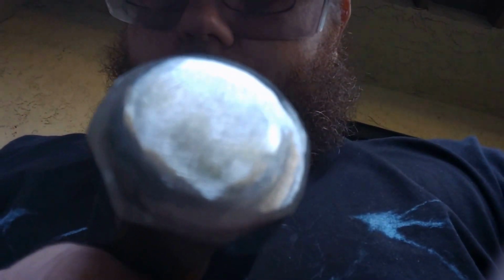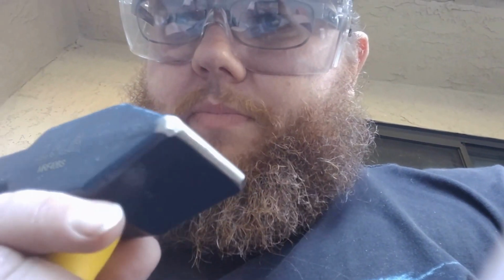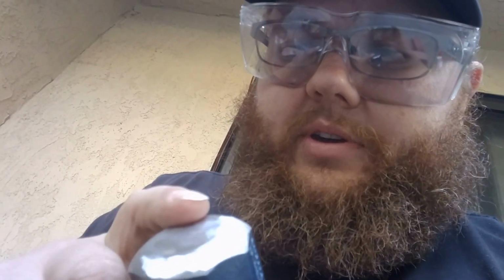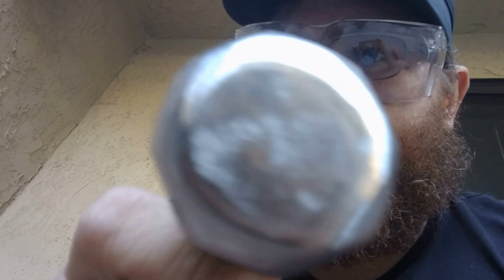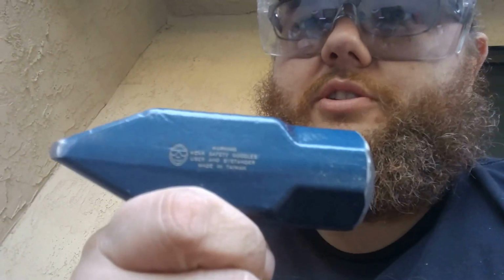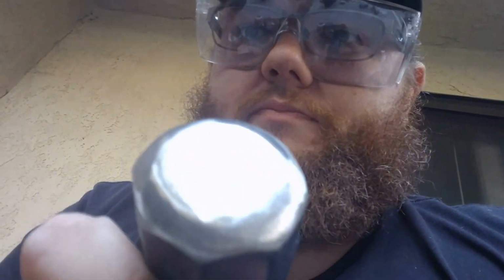Make your own blacksmith hammer.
I take a home depot cross peen hammer, and turn it into a blacksmith usable hammer.